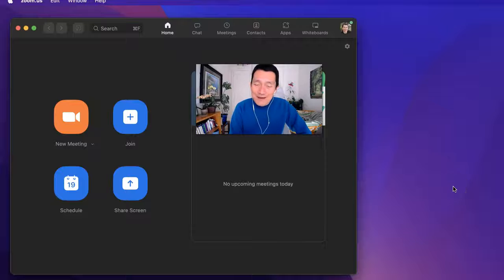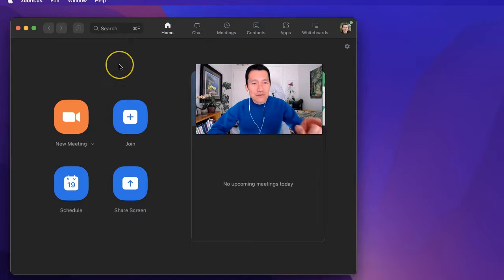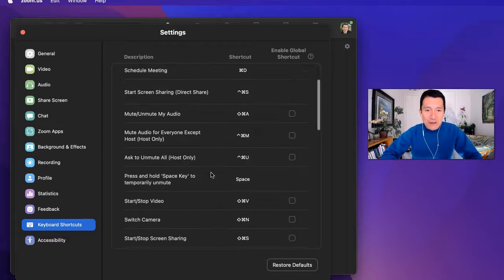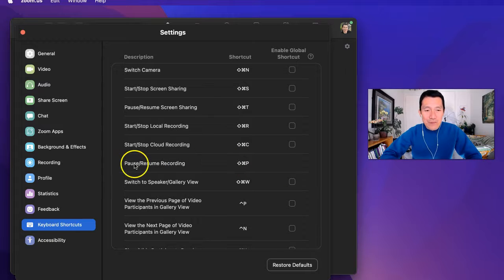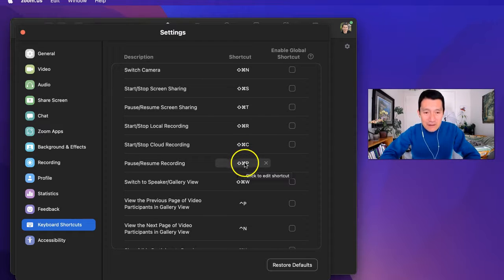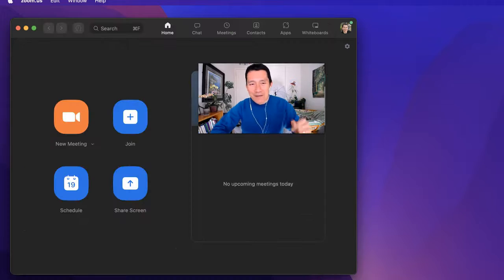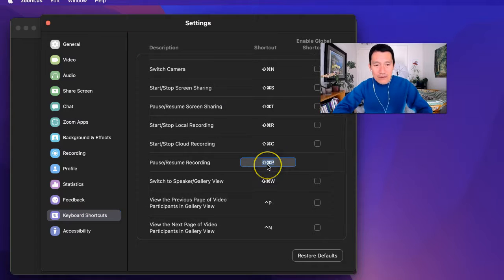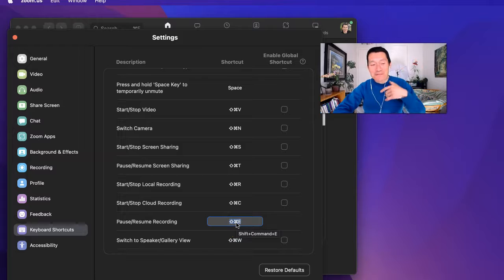Zoom's keyboard shortcuts -- defining custom keystrokes